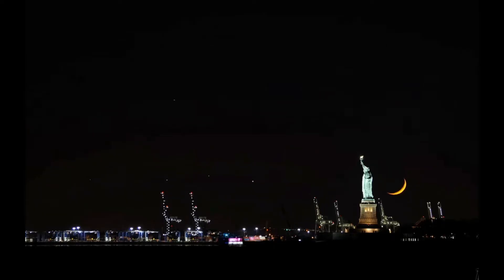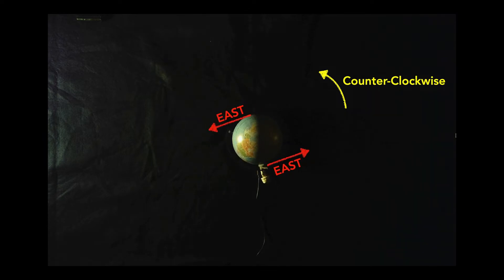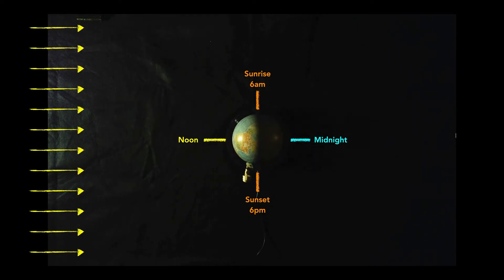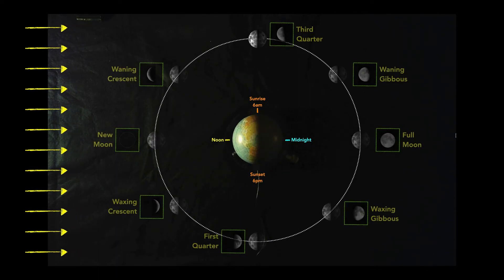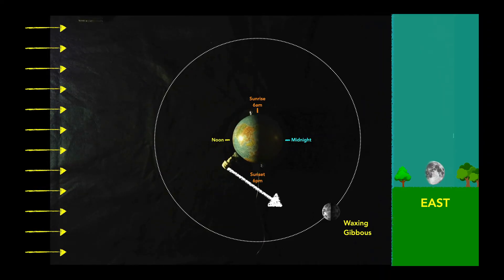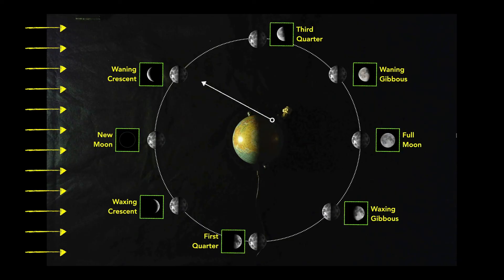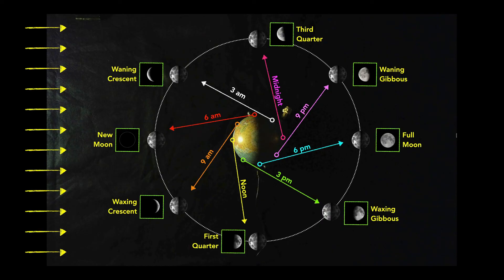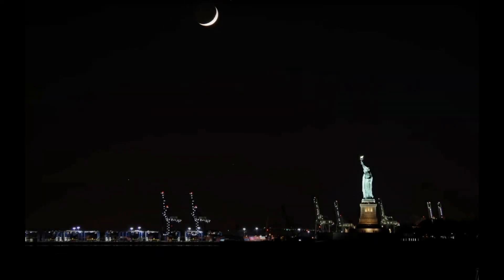Moon Phases Explained - Part 2 (rising and setting)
Animations and explanations of when the moon rises and sets.  For an explanation of why the moon goes through phases, check out Part 1